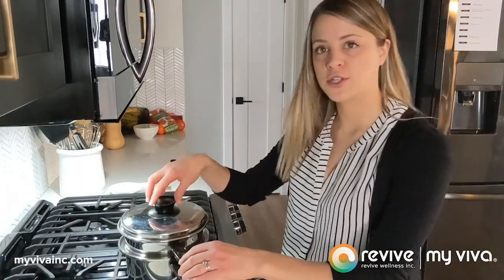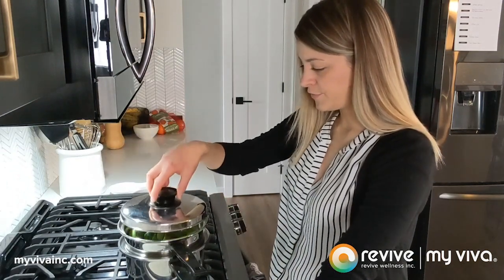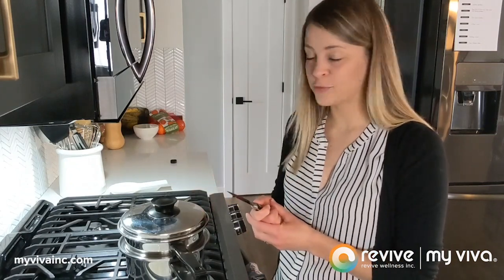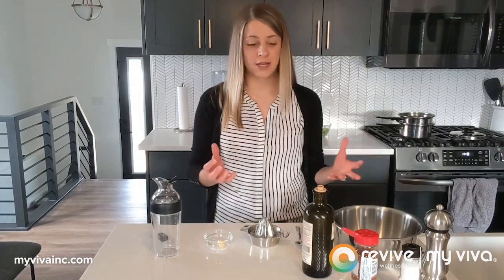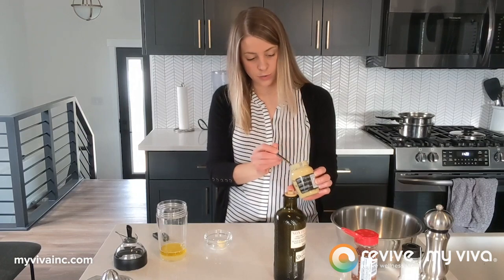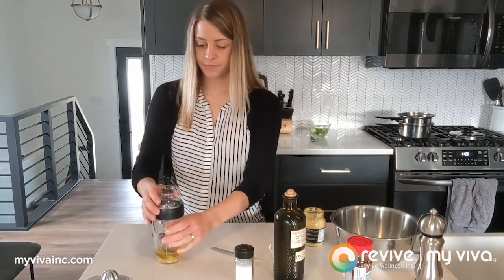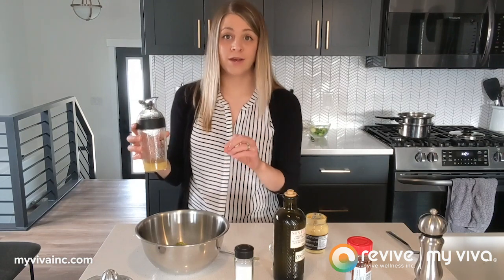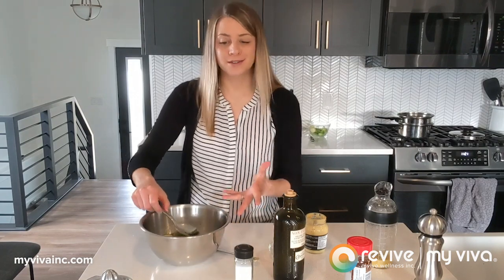The Best Way to Steam Brussels Sprouts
Chef Lisa shares the best way to steam Brussels Sprouts